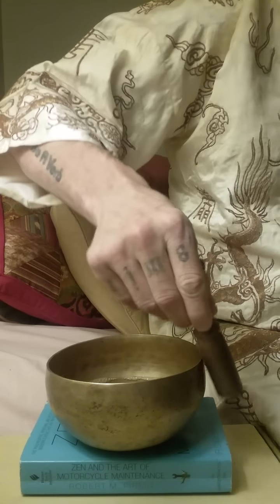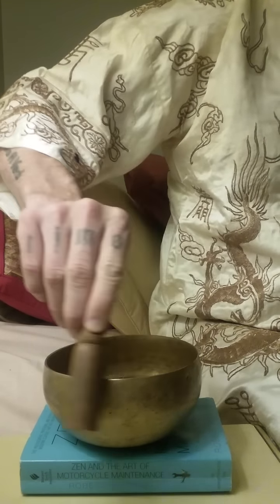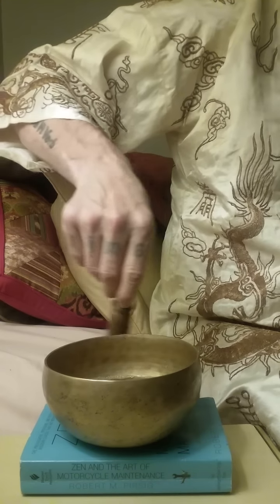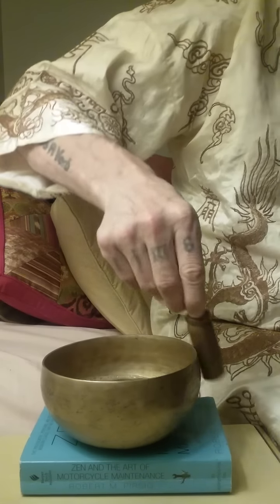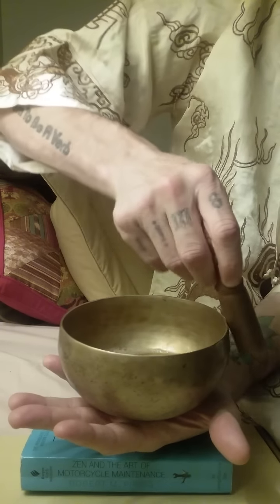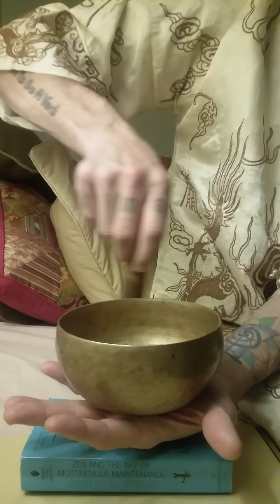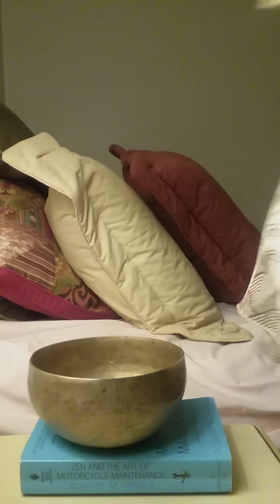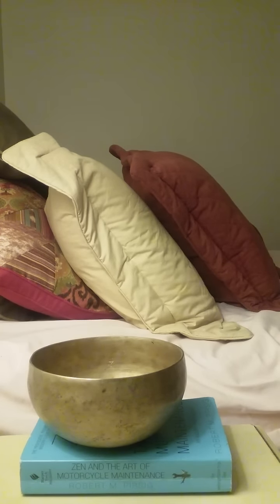URINE Therapy, Orin... 🔊charging💪 the liquid 💦😎😋😉